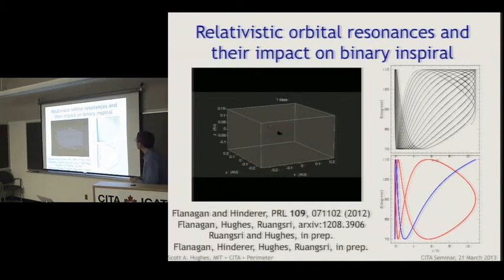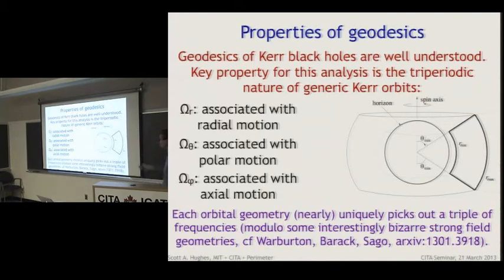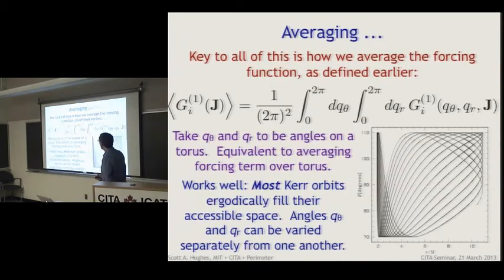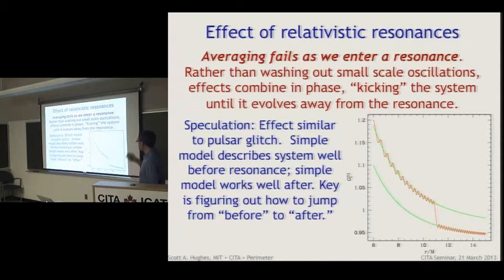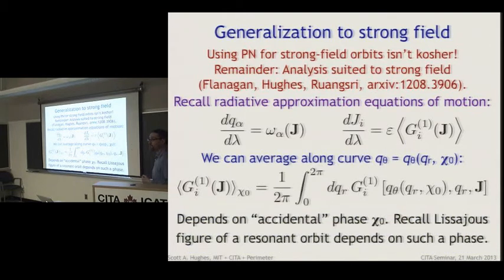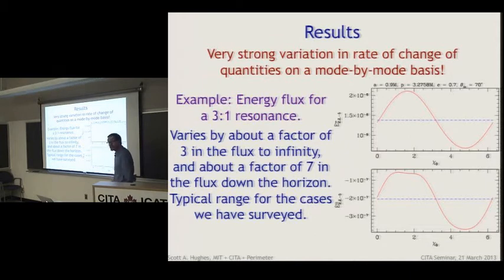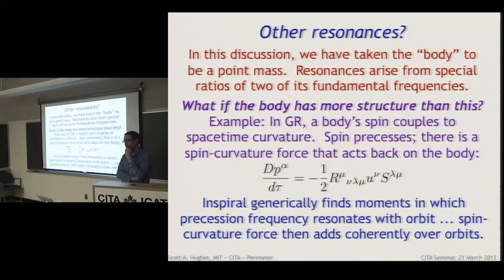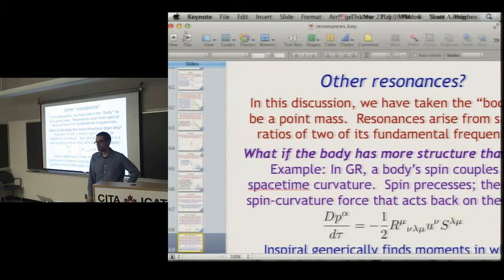CITA 506: Relativistic orbital resonances and their impact on binary inspiral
Title: Relativistic orbital resonances and their impact on binary inspiral
Speaker: Scott Hughes
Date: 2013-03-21